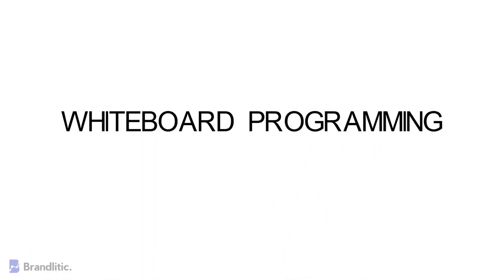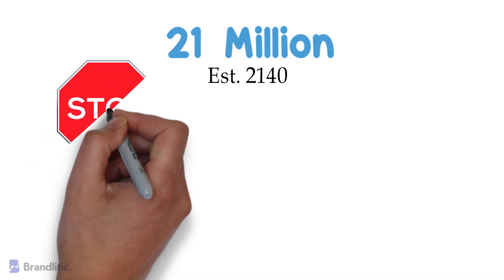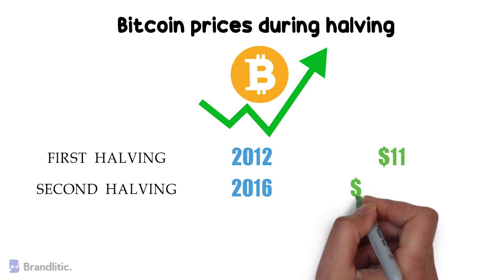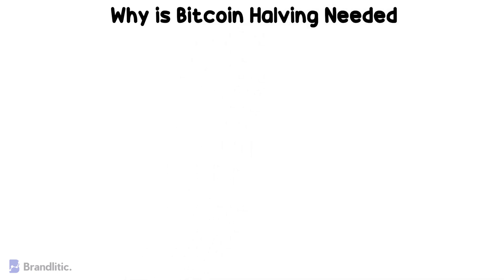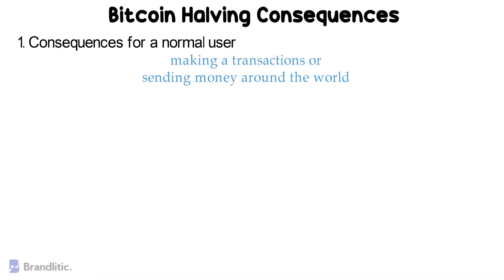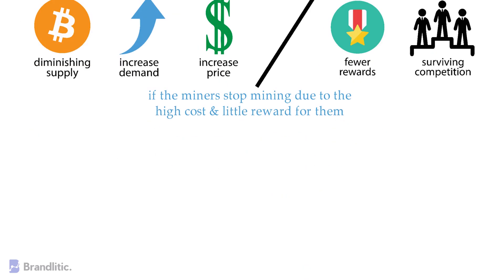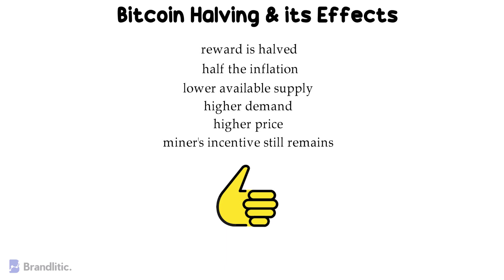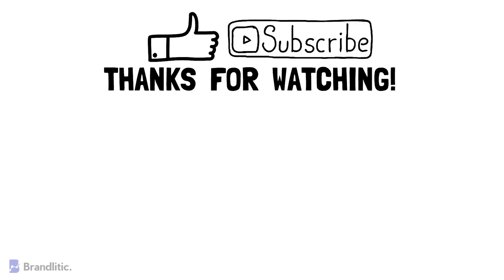What is Bitcoin Halving Explained | BTC Halving History, Need, Impact & Effects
Bitcoin might be all programming, but that doesn't mean it is infinite in number. In fact, Bitcoin is quite limited, which helps in providing an aspect of its value. In this video, I'll be explaining to you what is bitcoin halving, what role does it play, its effects, and the consequences it offers. So let's get started!

Video Walkthrough
0:00 Introduction
0:14 What is Bitcoin Halving Explained
1:33 What happens to Bitcoin prices during Halving
1:45 Bitcoin Halving history
3:00 Why is Bitcoin Halving needed
3:51 Bitcoin Halving Consequences
5:40 BTC Halving & its effects
6:09 What if the price/demand decrease after BTC Halving?

Got feedback on this video of BTC halving explained?